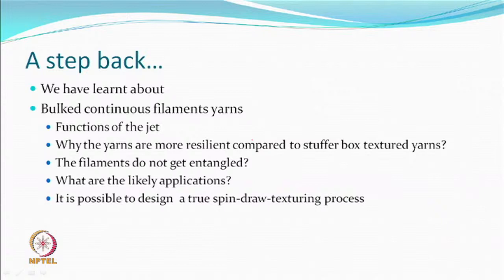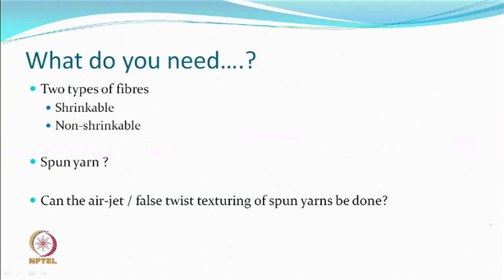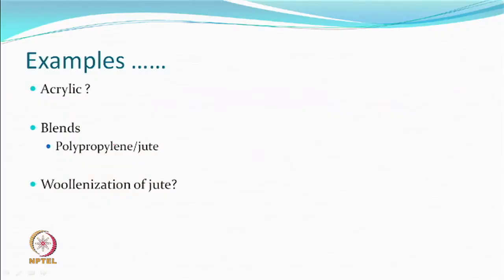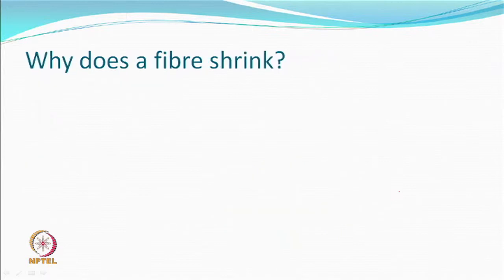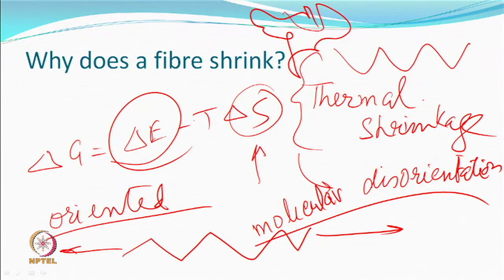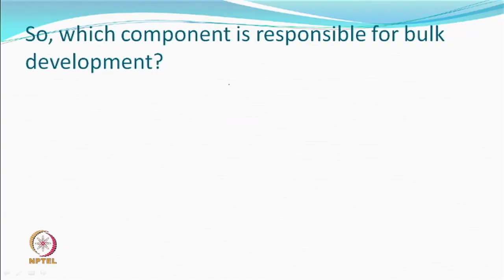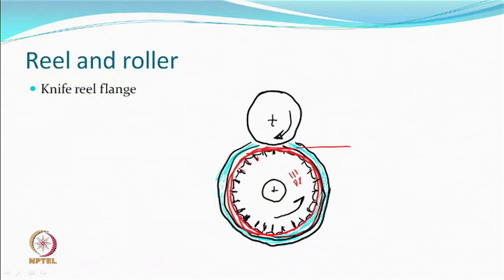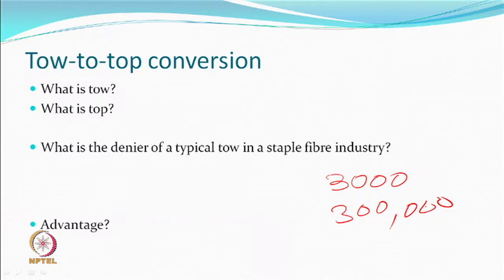Hi-bulk yarns I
Course Name: Textured Yarn Technology
Subject: Textile Engineering
Target User: UG/PG